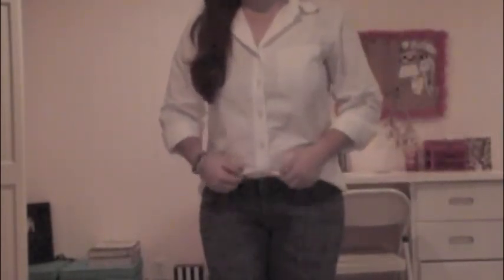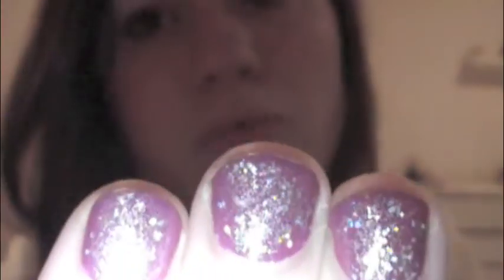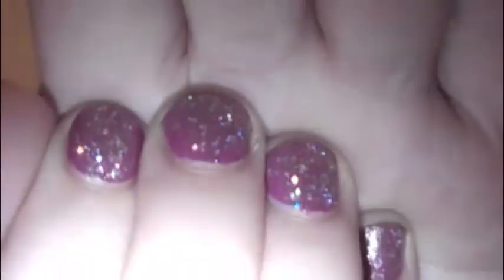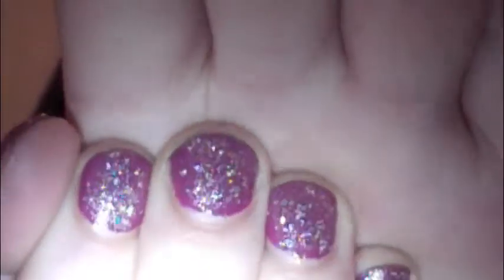Long Time No See & Simple OOTD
Hey guys!

shirt- gap
jeans- H&M
boots- Steve Madden

xoxo,
Rach